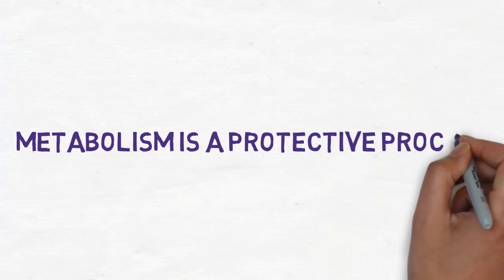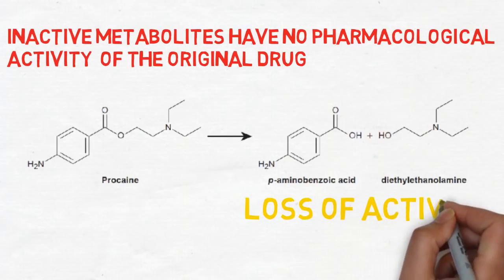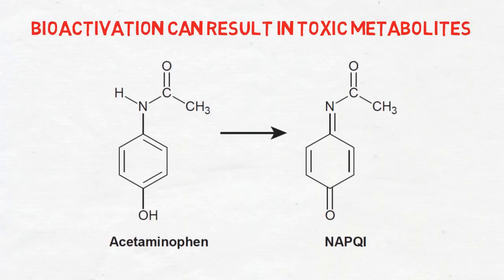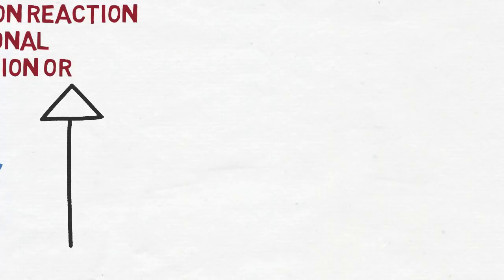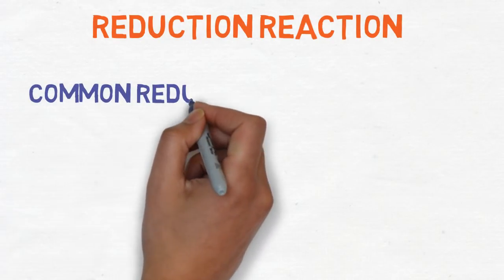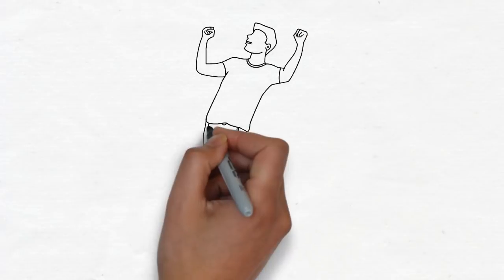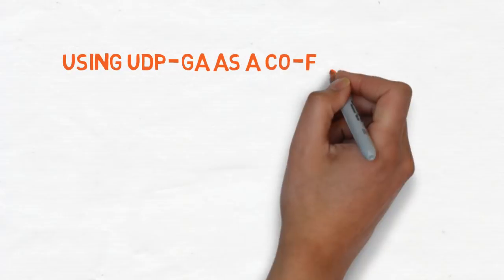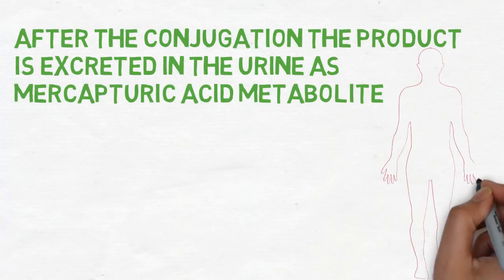Drug Metabolism Made Simple *ANIMATED*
metabolism is the protective biochemical process by which our bodies alter xenobiotics either enzymatically or nonenzymatically. generally, drug metabolism begins with hydrophobic drug and converts it to a more hydrophilic metabolite to facilitate its elimination.
an understanding of the drug metabolism process and the potential outcomes is critical for developing safe and useful pharmaceuticals.

drug metabolism can result in one of two products, an inactive metabolite and an active metabolite.
inactive metabolites of the drugs basically have no pharmacological activity of the original drug. an example of that would be the hydrolysis of procaine into para aminobenzoic acid and diethylethanolamine  which results in the loss of the anesthetic activity of procaine.

on the other hand, an active metabolite can mean that a metabolite can retain the same activity of the parent drug, that's apparent when codeine is demthylated to a more active drug which is morphine.
however, in some cases we notice a result known as bioactivation where the parent drug is inactive and the metabolite would have a pharmacological activity, in this case the inactive parent drug is called a prodrug.
an example of a prodrug is enalapril which has no activity as an antihypertensive, but upon hydrolysis it becomes enalaprilat which is a potent antihypertensive drug.

bioactivation of a drug can also lead to toxic metabolites, the widely used acetaminophen has a metabolite that is called n-acetyl-p-benzoquinone imine which is hepatoxic, I explained the mechanism of the toxicity and the antidote in my previous video which I linked in the description below.

The liver has the highest concentration of drug-metabolizing enzymes, because of it’s location between the gastrointestinal tract and the systemic circulation.
Based on the reactions involved in the metabolism process we can classify the metabolic pathways into phase I metabolism and phase II.

Phase I metabolism is characterized as a functionalization reaction, where they add or reveal a functional group by oxidation, reduction, or hydrolysis, hence, leading to increase in overall polarity of the drug which facilitates its excretion in the urine

Oxidation is the most common phase I reaction,
Cytochrome p450 is a superfamily of oxidases that are responsible for the majority of oxidation reactions, it’s found in very high concentrations in the liver.

Oxidation can also happen through alcohol dehydrogenase which is an enzyme that oxidizes alcohols into aldehydes from primary alcohols and to ketones from secondary.
Aldehydes can be oxidized from to carboxylic acid by the enzyme aldehyde dehydrogenase. We can see that in the example of the conversion of acetaldehyde to acetic acid in the metabolism of ethanol.

Another phase I reaction is the reduction reaction, there are several reductase enzymes common reduction reactions include the reduction of    disulfide bonds, in which the disulfides would be reduced to free sulfhydryls. Another reduction reaction is done by the aldo-keto reductases which reduce carbonyl containing compounds back to alcohol in a process opposite to the oxidation done by alcohol dehydrogenase.

The last type of phase I metabolism reaction is hydrolysis, hydrolysis is basically the addition of water across a bond resulting in a more water-soluble metabolite. A great example of hydrolysis is ester hydrolysis which is performed by the enzyme esterase found throughout the body, esterase is responsible for the hydrolysis of an ester into a more soluble alcohol or carboxylic acid.

Phase II

Phase II reactions are commonly called conjugation reaction owing to the fact they add a functional group on the drug for the purpose of increasing its polarity. The conjugation process requires an enzyme generally termed as transferase, that transfers the large polar molecule called a co-factor onto the drug,

Examples of phase II reactions:

glucuronidation is the most common phase II reaction, glucuronosyltransferase is the enzyme that uses UDP-GA  as the cofactor to transfer glucuronic acid to several functional groups like hydroxyl groups, carboxylic acid ,and hydroxylamines. The glucuronic acid adds a significant amount of hydrophilicity to the molecules facilitating it’s excretion process.

Another popular reaction is glutathione conjugation which results from the addition of glutathione molecule to an electrophilic substrate. Being a nucleophile glutathione generally acts to detoxify electrophiles.
Glutathione-s-transferase is the enzyme responsible for the reaction of glutathione with electrophiles like epoxides and halides. After the conjugation, the product is excreted as mercapturic acid in the urine.